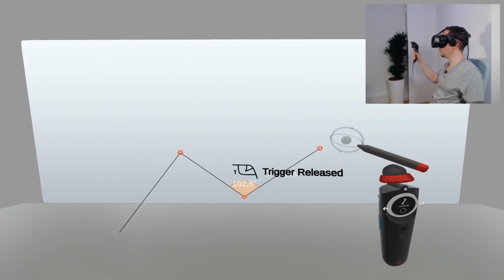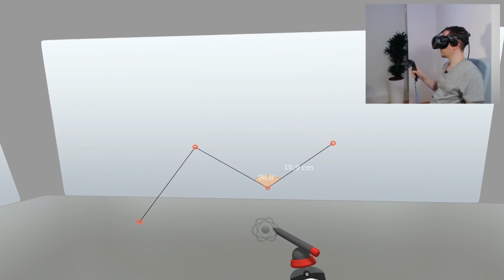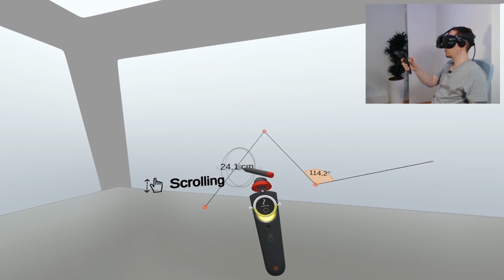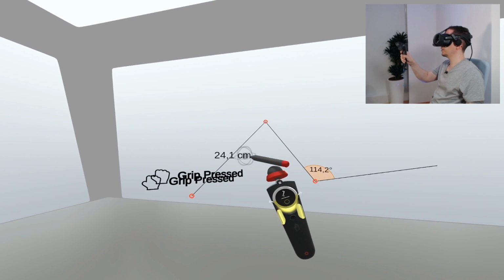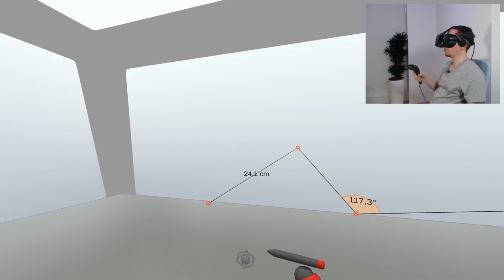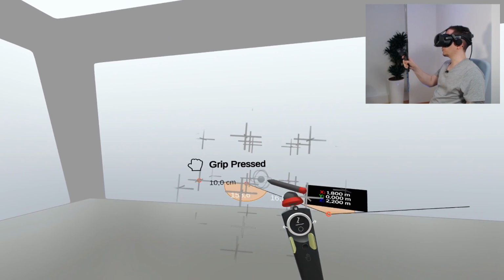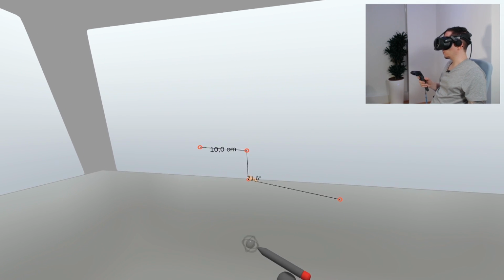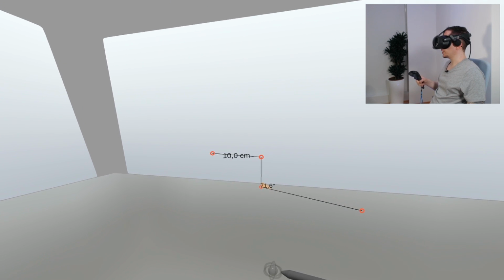flyingshapes Tutorial 18: The Measurement Tool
Learn how to measure distances and angles in your VR Design

to learn more about surface modeling in VR and how to design products, vehicles and architecture in virtual reality.

We regularly post on Instagram as @flyingshapescom, let us know, what you think.